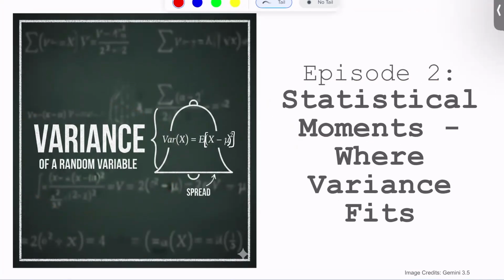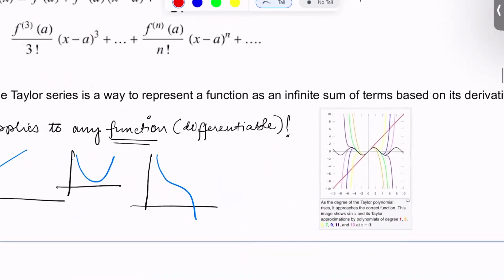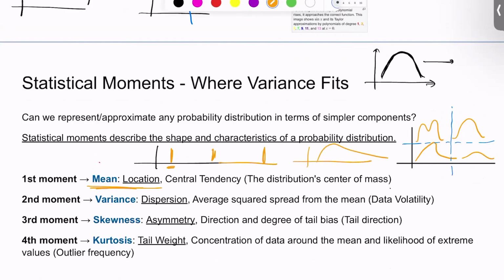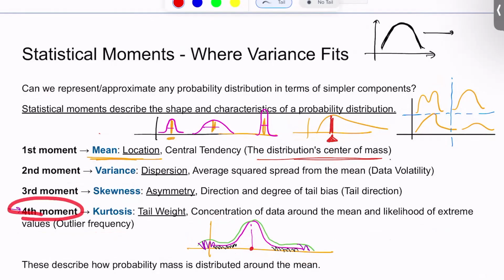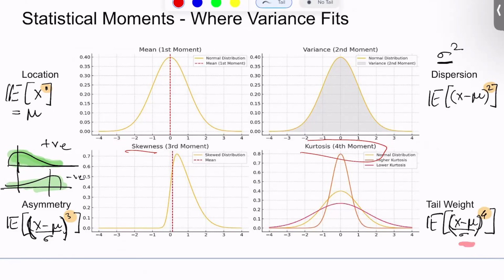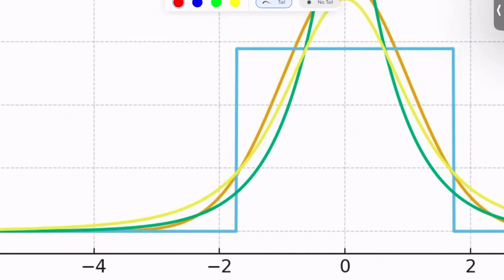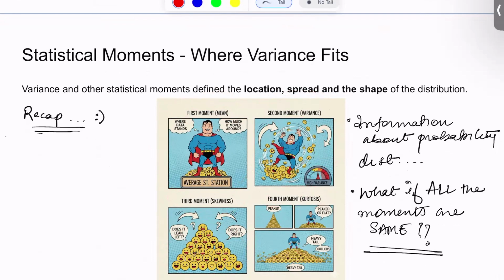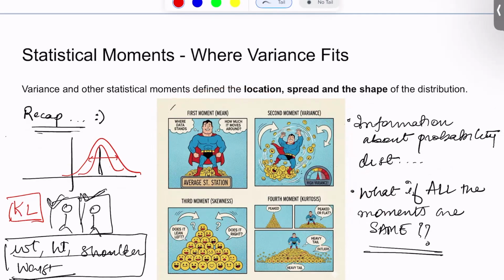Variance in Statistics (Episode 2/5): Statistical Moments - How Distributions Tell Their Story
A distribution is more than a single number.
In this episode, we introduce statistical moments: mean, variance, skewness, and kurtosis.
We discuss how each one captures a different aspect of a distribution’s shape. We focus on the intuition behind spread, symmetry, tail behavior, and why higher moments exist at all.